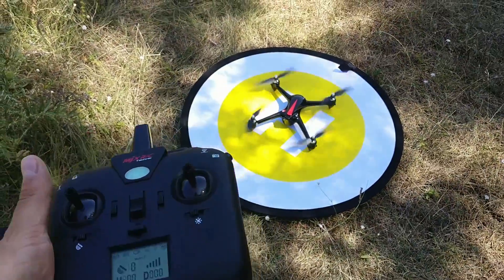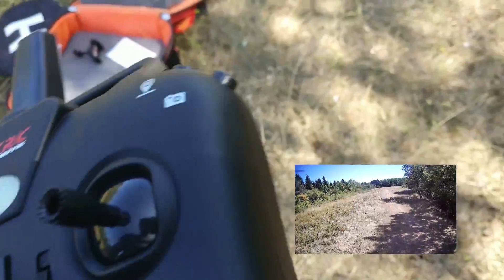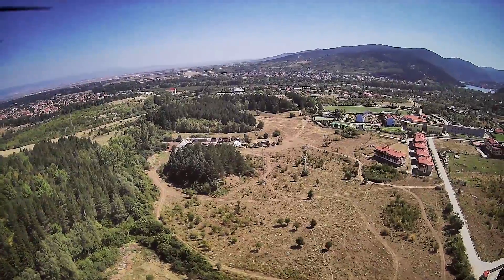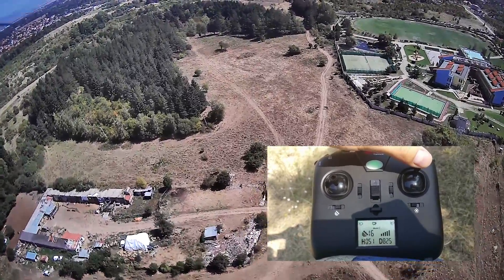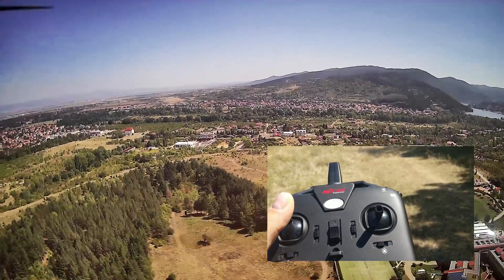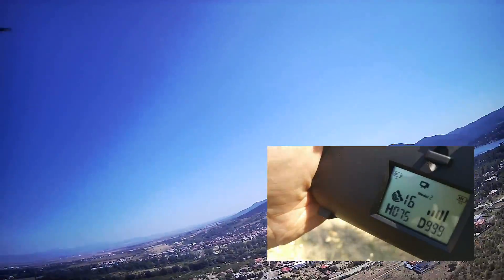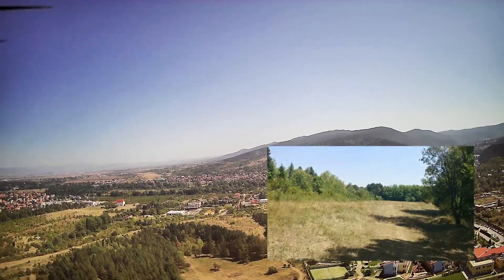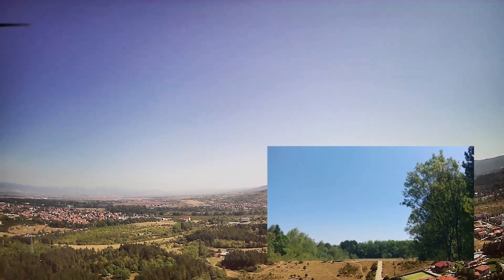MJX Bugs 2 GPS Drone Range Test - Let's Fly Beyond 1km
The Bugs 2 range tested. It is quite impressive! I have easily have passed the 1 km range and the drone was able to carry on. Likely in free of signals areas you may reach more than that.

Just look at it - it is totally awesome! Good materials quality. The motors are fine. Not powerful enough to lift an action camera and a gimbal at the same time, but good for carrying the camera at least.

I like the usage of prop nuts here - you no longer need a special tool as we do for the Bugs 3. Mentioning it - the b2, depending on the model, costs twice, or a little more than twice than the b3.

There are two models - with a regular camera (marked as B2C), or with a wifi camera (B2W). The latter one lets you do both simultaneously, although I notice that if you do both, there might be issues with the recording.

The bugs 2 can do everything that the B3 can, plus:

- altitude hold
- headless mode
- gps
- camera
- telemetry on the TX
- at least twice better range
- smartphone hold.

Doesn't have any prop guards or extended legs.

Useful Links

Thank you for visiting the Tech4All channel!